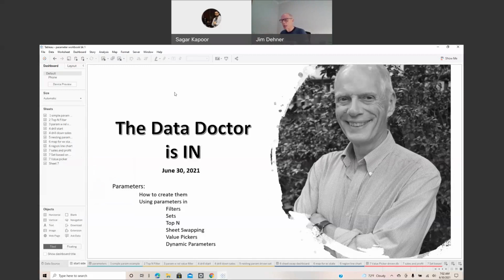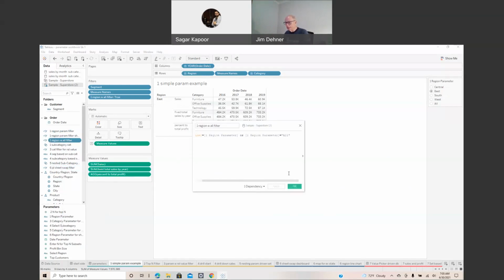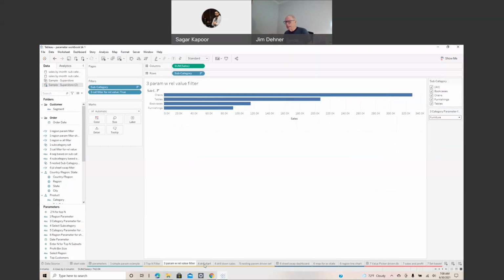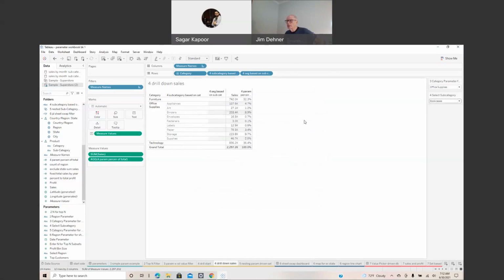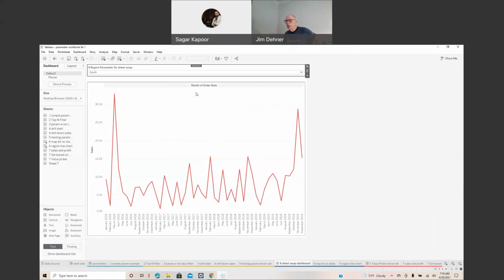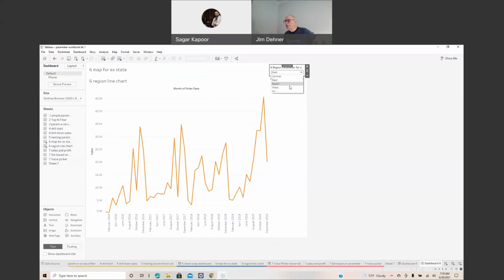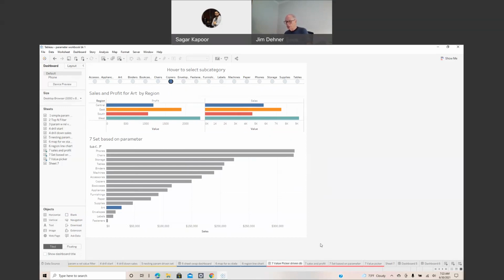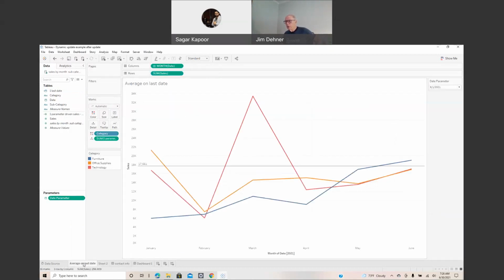VizConnect Tableau Community Data Doctor Session June 2021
Learn from Tableau Zen Master Jim Dehner in this Monthly Tableau Community Data Doctor session in which he will talk about the questions which are frequently asked in the Tableau Community Forums.